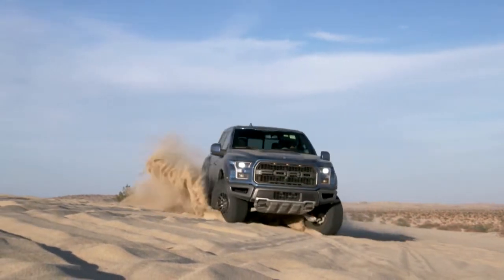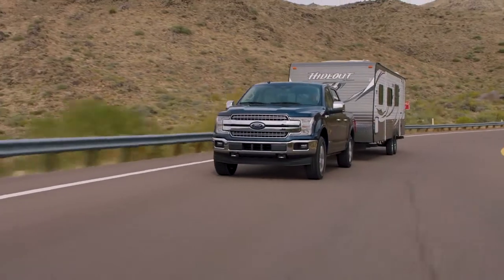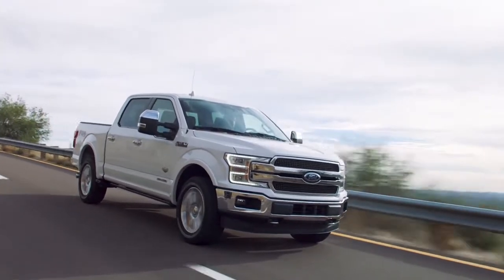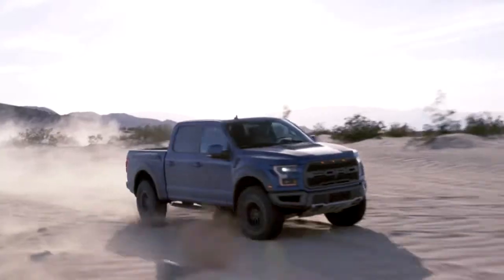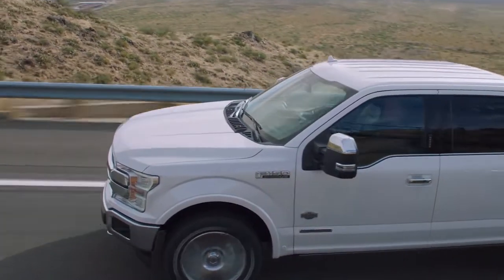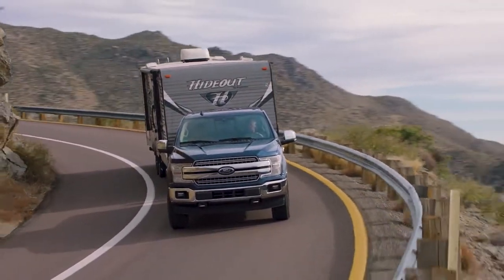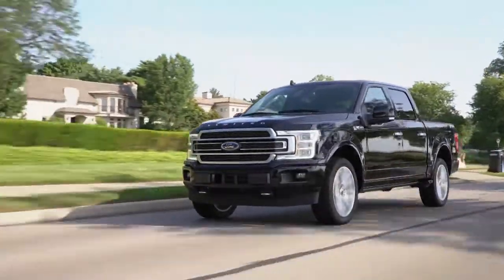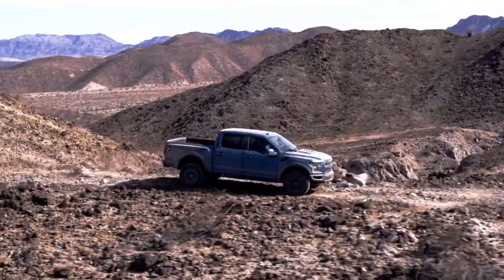2020 Ford F-150 St. Augustine FL | Ford F-150 dealership Green Cove Springs FL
2020 Ford F-150

Backed by outstanding service, we offer you the premier in selections and noteworthy deals at Beck Ford Palatka  FL. For returning or new customers, we supply you with the excellence and efficiency in service you require for purchasing a new or pre-owned Ford. Our new and pre-owned inventories hold a wide assortment of Ford's to suit every taste and need. Give us a chance to provide you with the excellence and efficiency you deserve. The wonderful folks at Beck Ford are experts in all things Ford related and are capable of doing whatever needs to be done to get you in a new Ford today. Take the trip over from Palatka  FL to Beck Ford today and see why they are the matchless Ford dealer in the area!